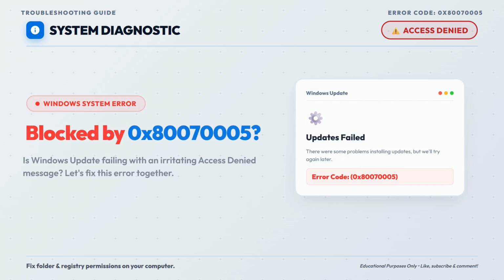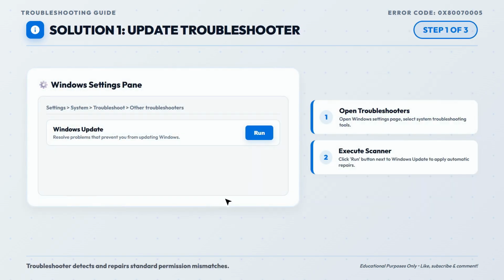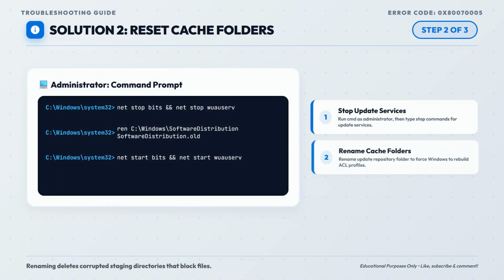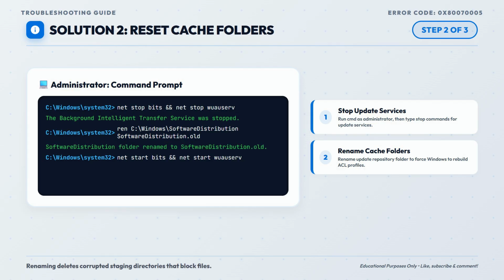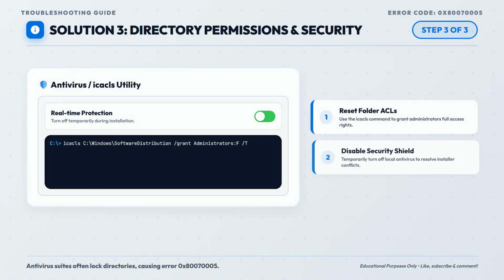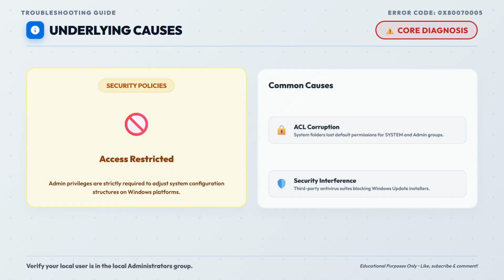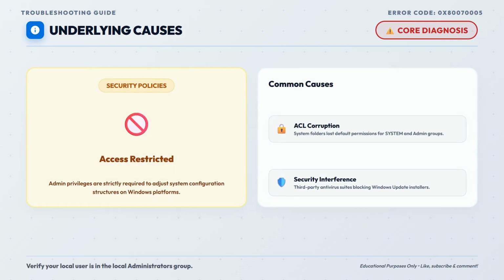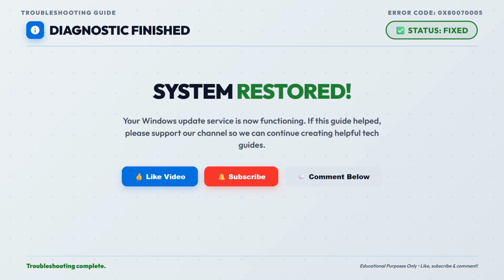How to Fix Windows Update Error 0x80070005 Access Denied (2026)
Are you getting the frustrating Windows Update error 0x80070005 with an 'Access Denied' message? In this video, we explain the root causes of this permission error and show you how to fix it step by step.

Steps covered in this guide:
1. Windows Update Troubleshooter: Open Settings → System → Troubleshoot → Other troubleshooters and click Run next to Windows Update.
2. Reset Windows Update cache folders: Open CMD as administrator and stop update services. Rename SoftwareDistribution and catroot2, then restart services.
3. Repair Directory Permissions & Antivirus settings: Use icacls command to grant administrators and system full control over SoftwareDistribution, or temporarily disable third-party antivirus.